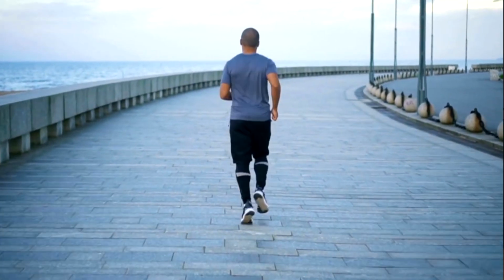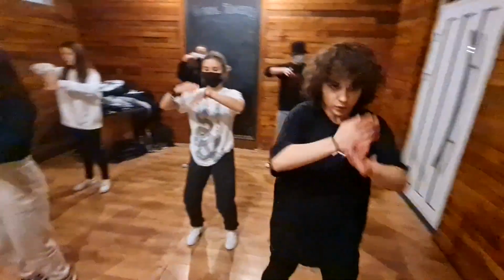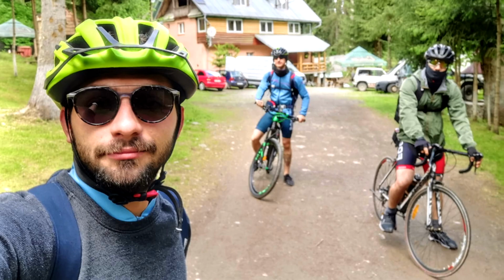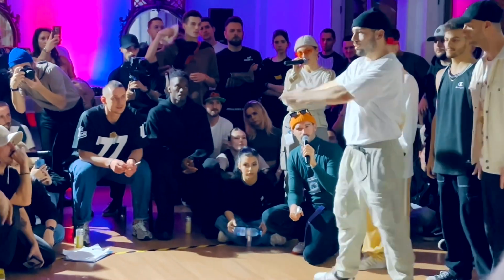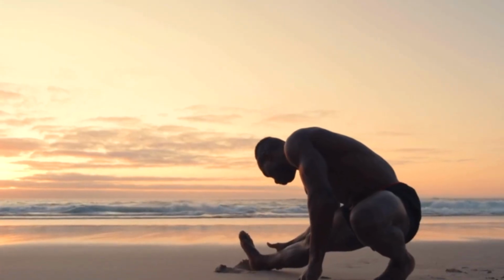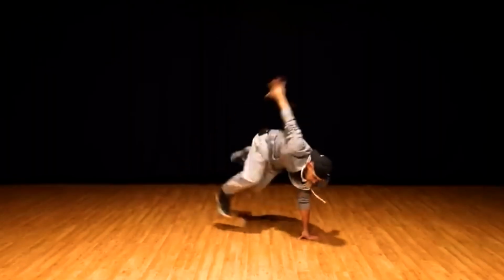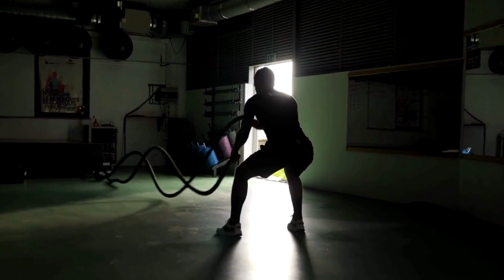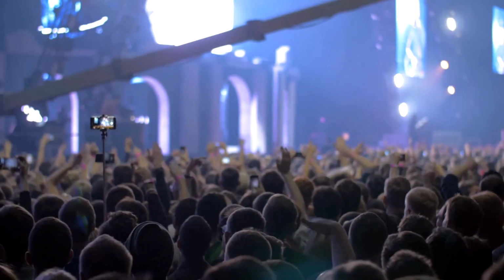How to train as a DANCER (2 ways)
Hi everyone!

In this video I will share some of my ways of training as a dancer.
I've been applying these principles in my training regime since I began my dancing career and they are highly effective. As such, I wanted to share with everyone!
I hope you find this enjoyable and useful!